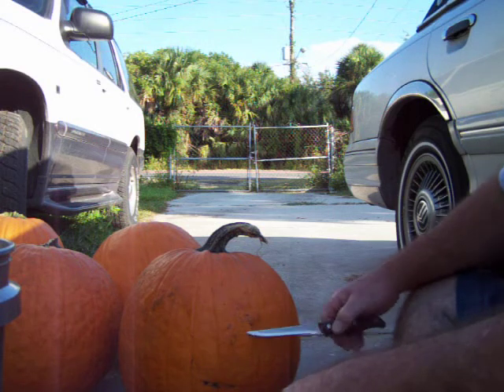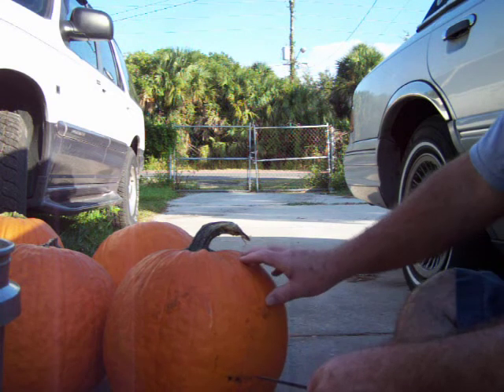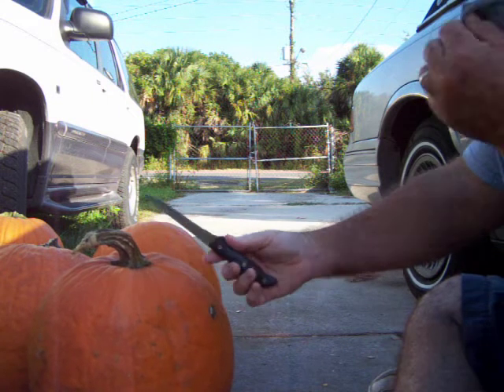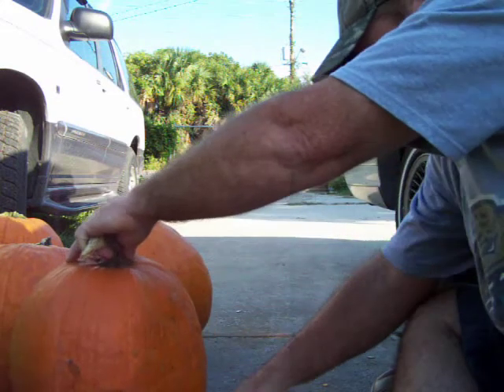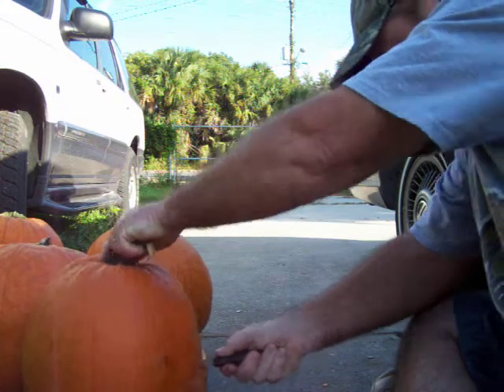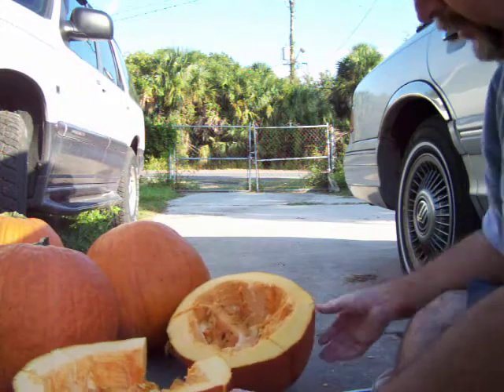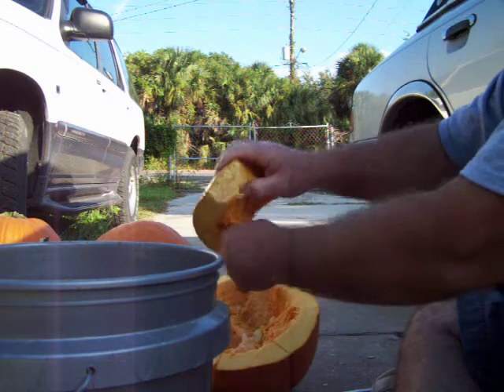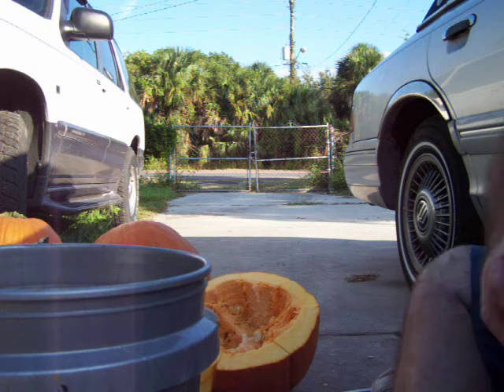carving pumpkin for worms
Just a video trying to show you how to cut up and clean pumpkin for worms.Or to go into a compost heap!